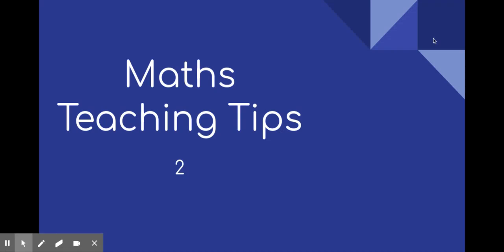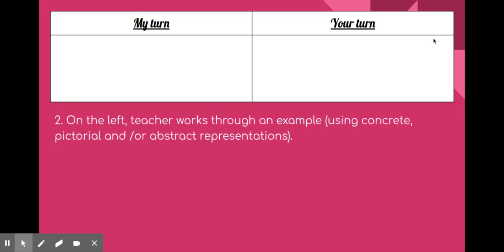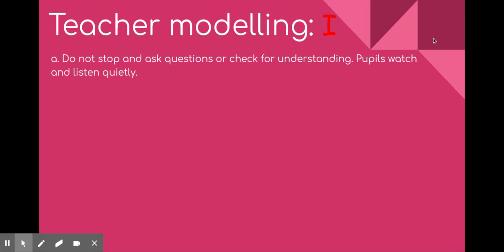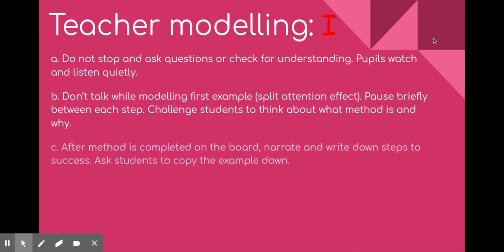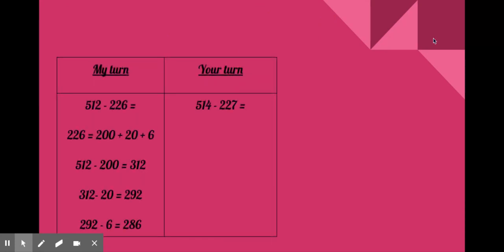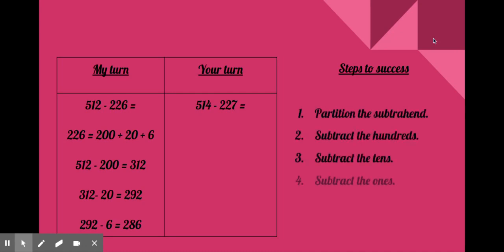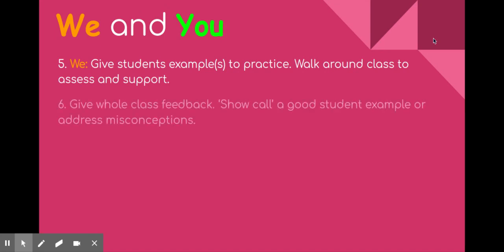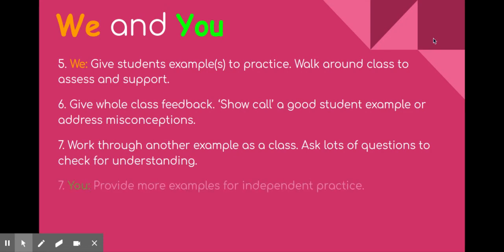Teaching Maths - Part 2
This series of videos was made by RefugeeEd's Education Specialist , Ryan Yung. This time Ryan focuses on teaching maths - often a daunting prospect for novice teachers - but don't panic! Ryan breaks it down in a manageable way so that any teacher can be confident teaching basic maths.